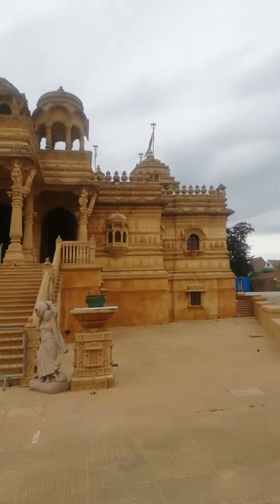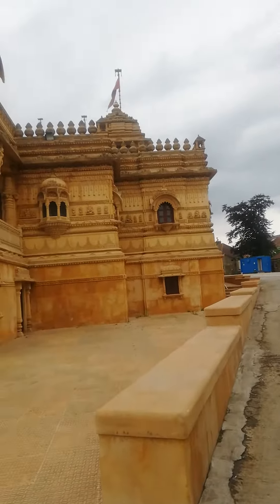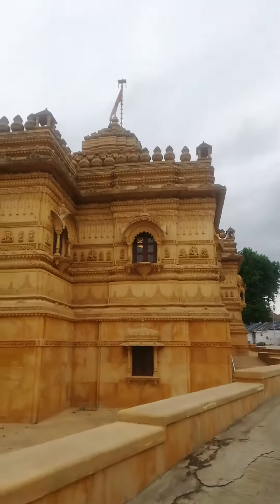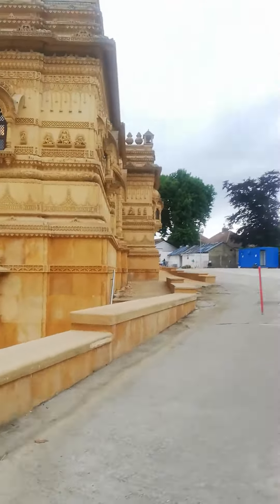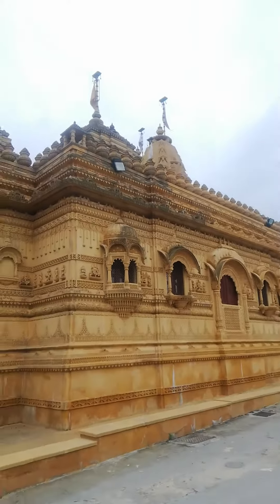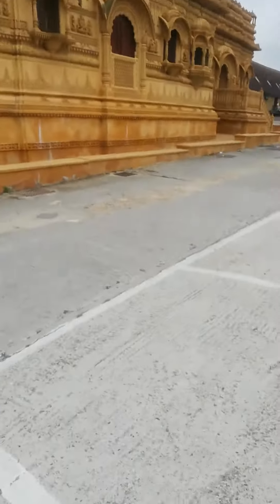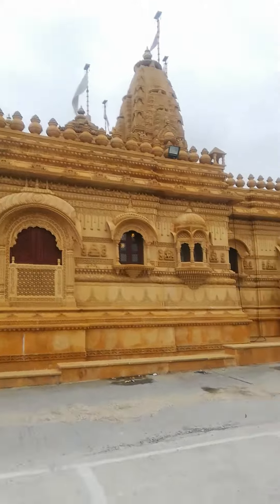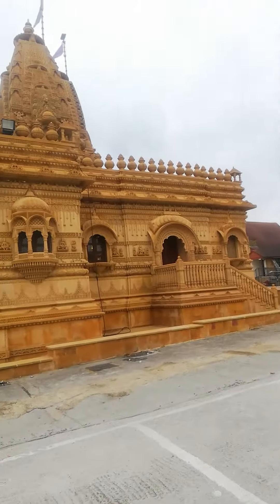🙏🙏🕉️Shree Vallabh Nidhi Temple just close Walk to Ealing Road.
ABOUT  CHANNEL-
About